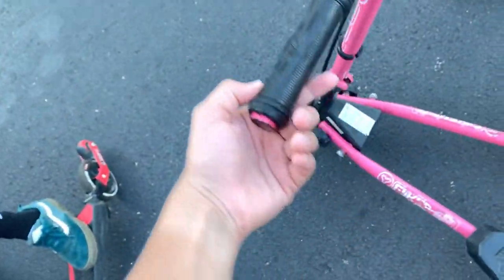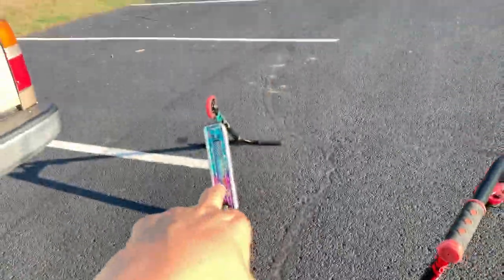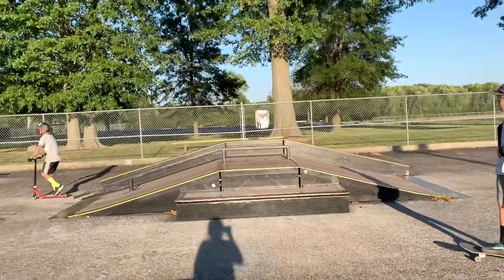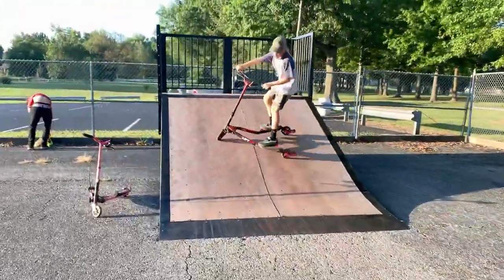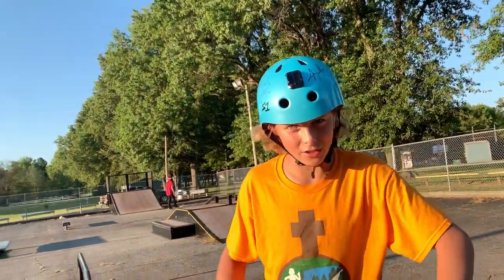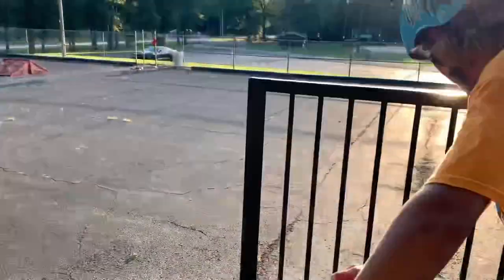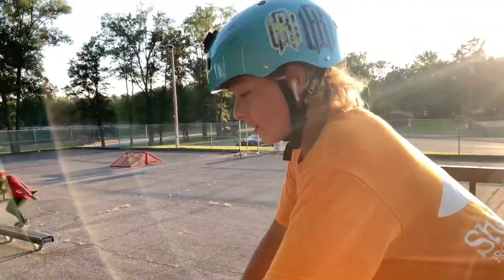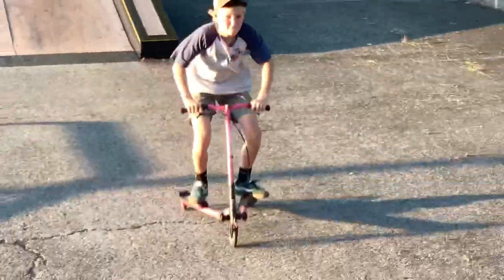Testing a Y-Flicker at skate park!!!